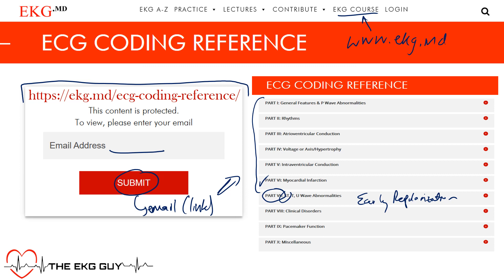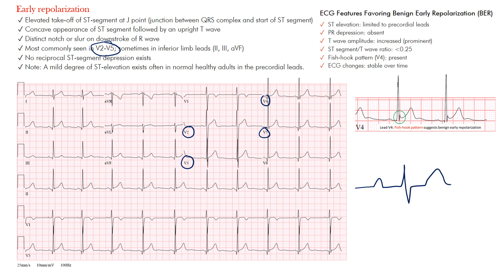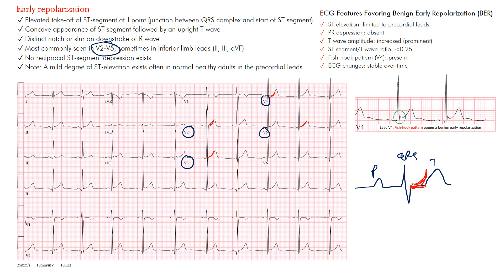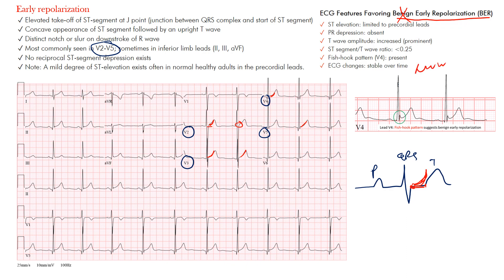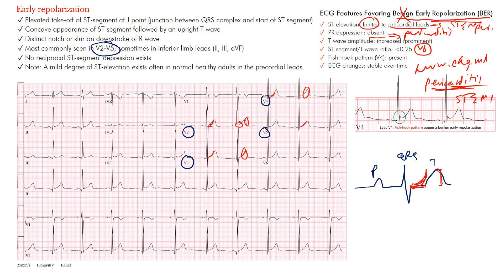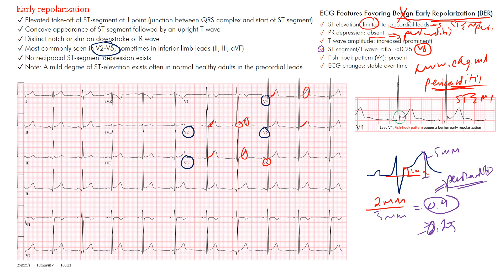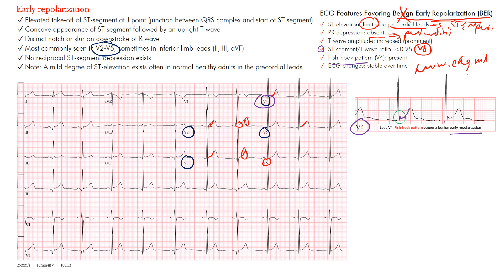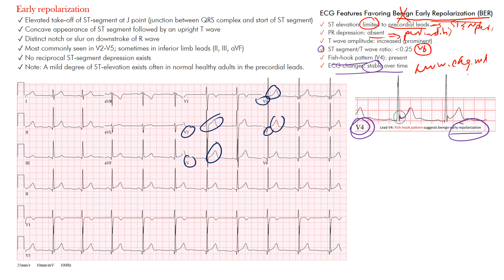Early Repolarization on EKG / ECG l The EKG Guy